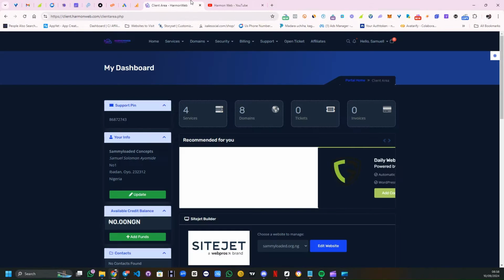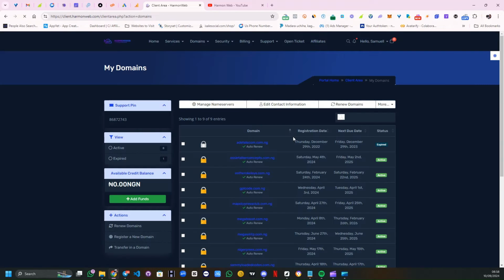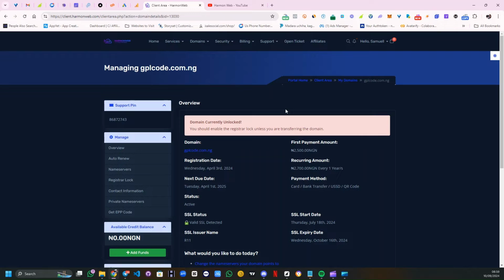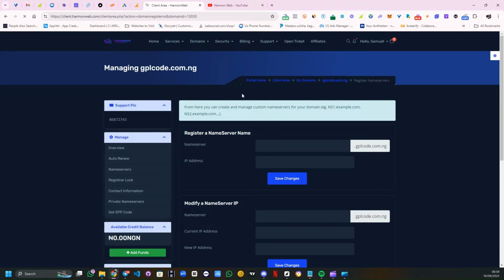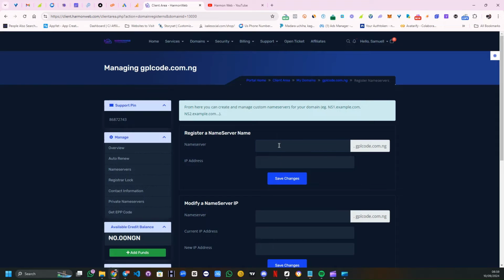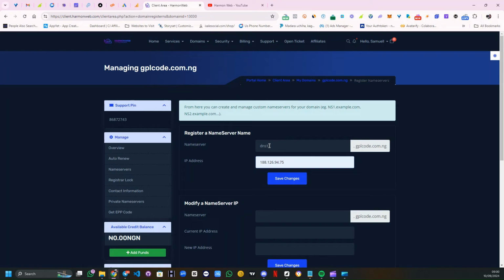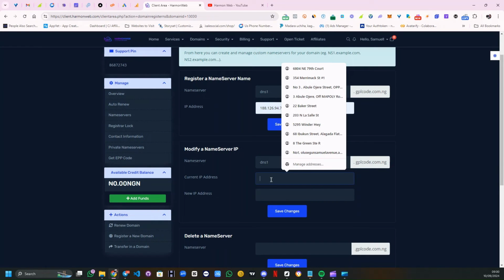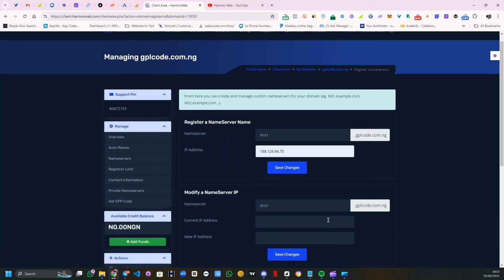How to Create a Custom or Private Nameserver - Hamonweb Tutorial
In this video tutorial, we will guide you step by step on How to Create a Custom or Private Nameserver.

⭐ Follow Us ⭐